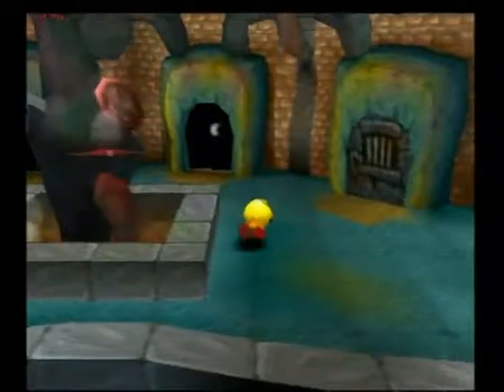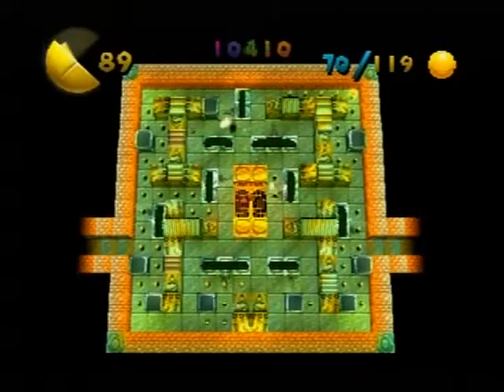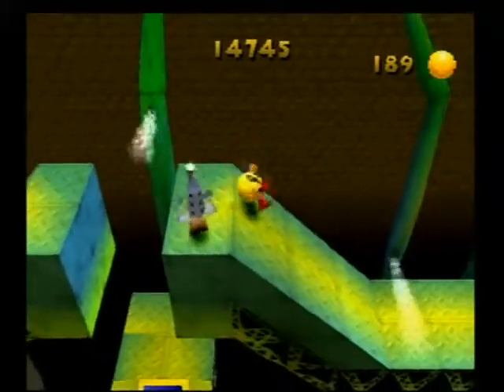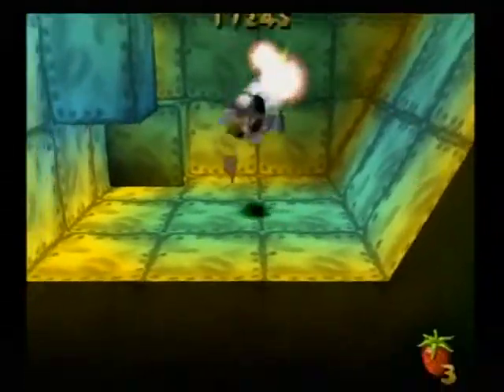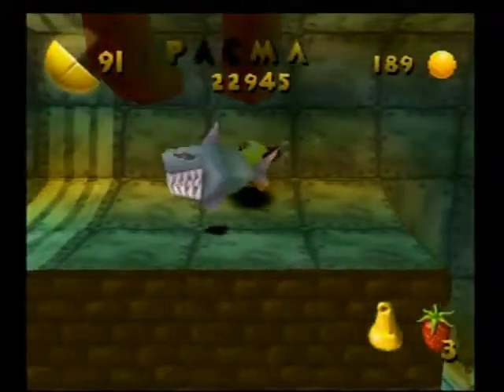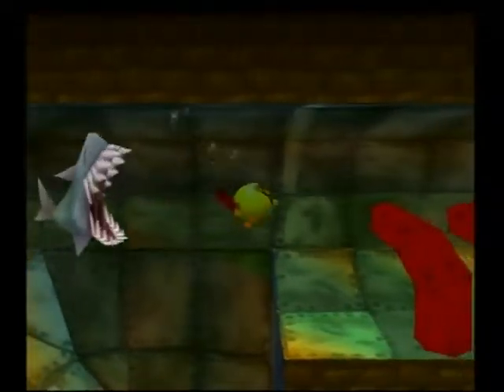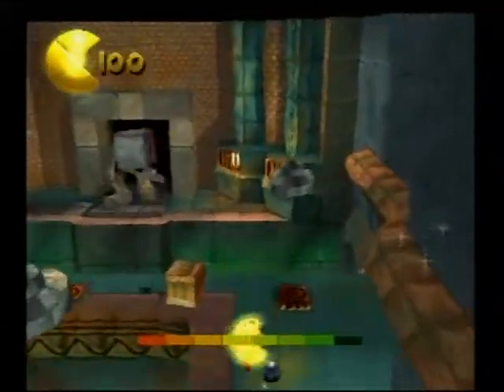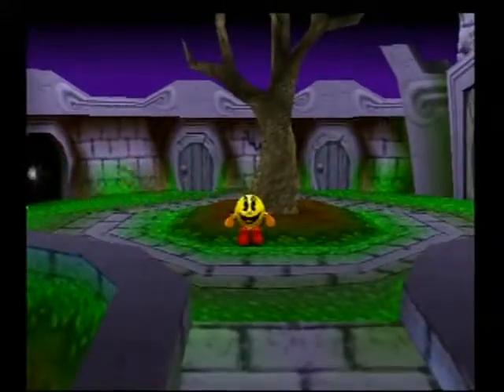LET'S PLAY Pac-Man World (w/commentary), PT. 11: Down the Tubes/Krome Keeper